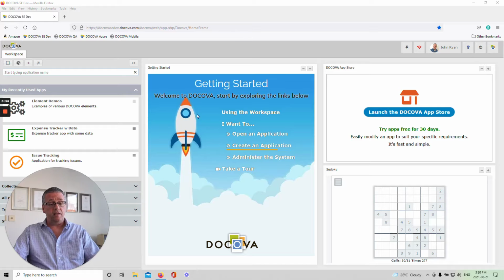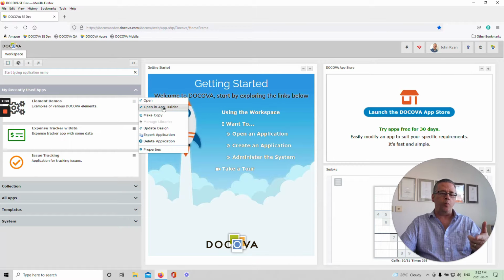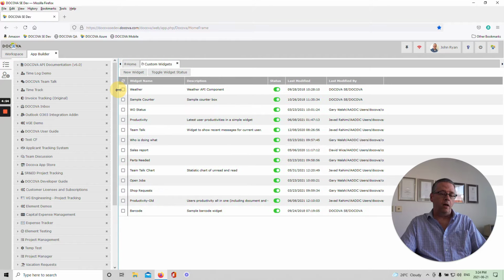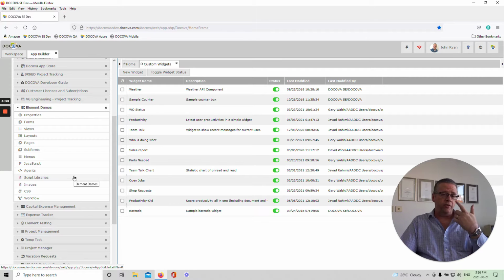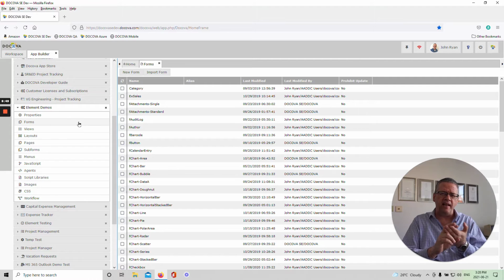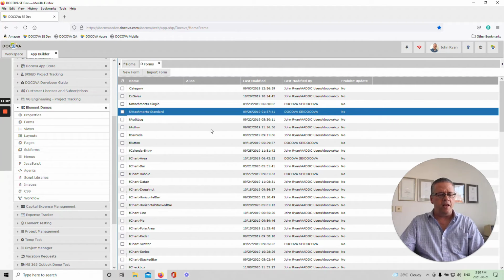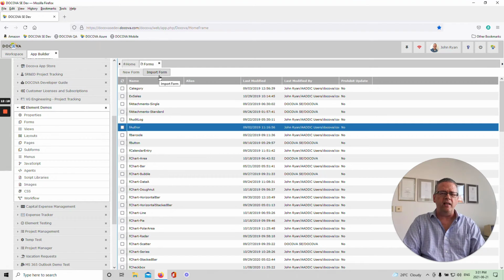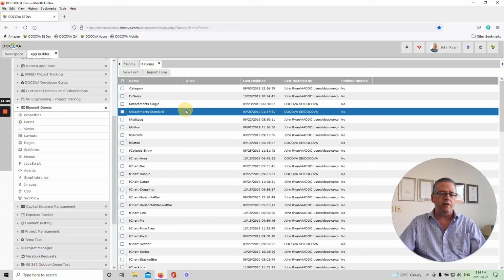App Builder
Build apps fast with DOCOVA’s App Builder, a fully integrated browser based development environment.  Traditional development can take weeks or months to complete a single application.  In today’s fast paced digital world, you need to deploy applications faster, within days or even hours.  With App Builder’s visual application development interface, you can assemble applications faster than ever before. With its point and click/drag and drop interface, building apps is not only blistering fast and easy, but it’s fun too!